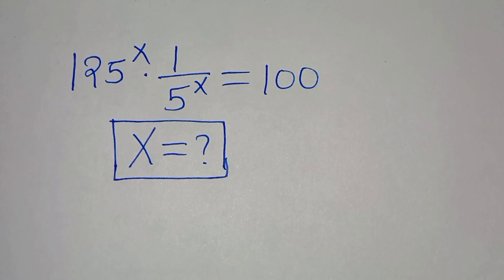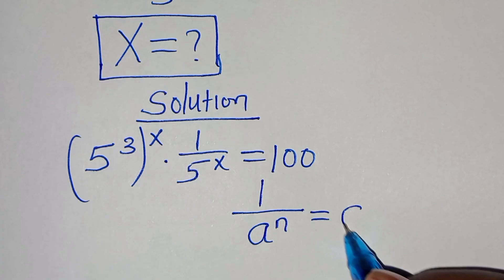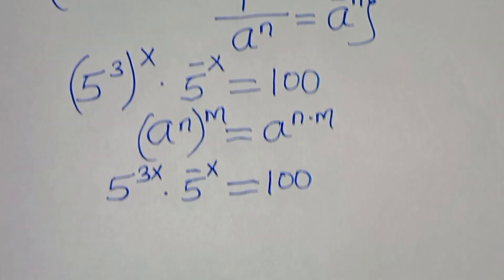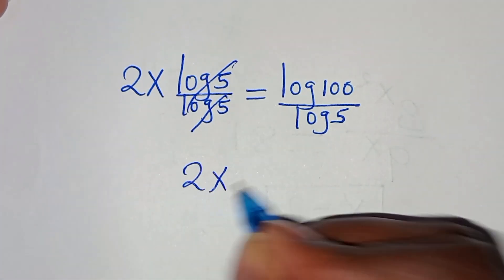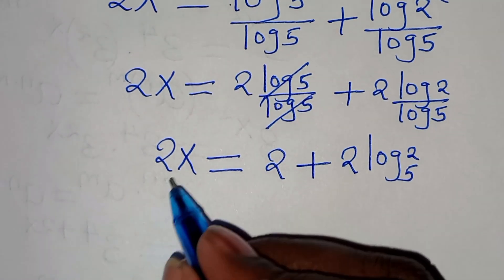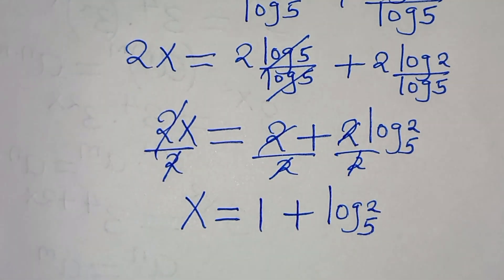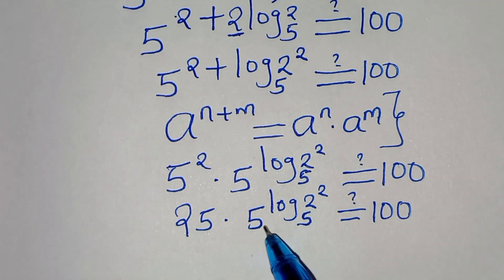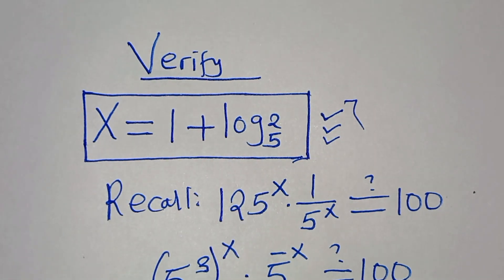Germany | Can you solve this? | Math Olympiad